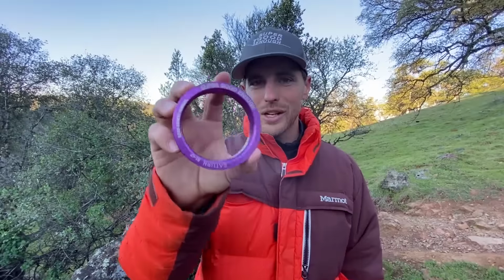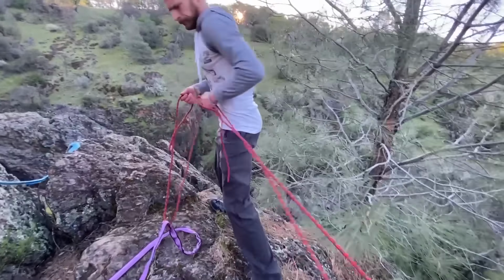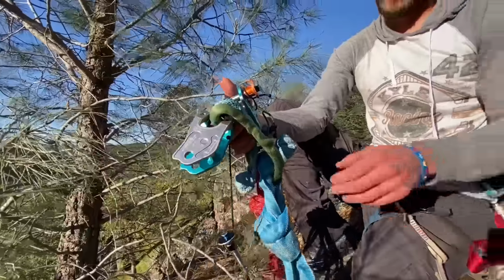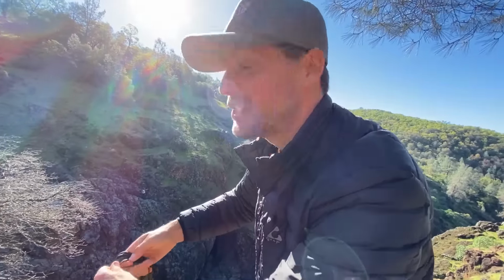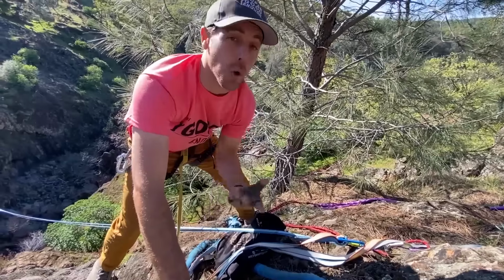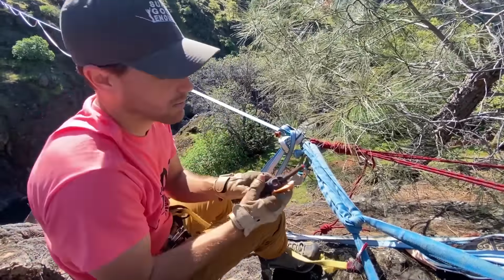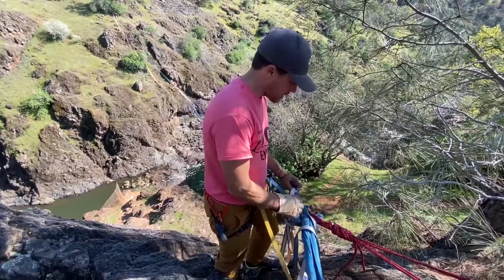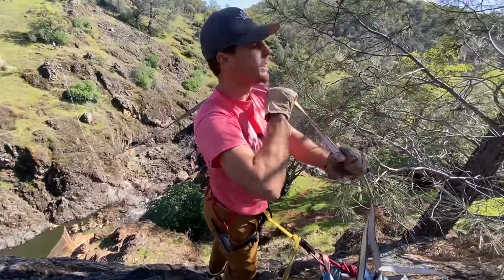Highline Rigging Example 2021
This is How NOT to Highline after all, so here is a rigging example A-Z to get the big picture of highline rigging.  Michael Melner found this area and this was a line he established prior.  It is rigged all natural meaning there are no bolts installed so we wrap trees and boulders.  With BFKs or Big Fat Knots, each anchor point is independent.  Main webbing gets tensioned, and backup webbing does not.  Everything is redundant.

➜Learn how to use a highline that is already set up

00:00 Intro
00:36 Building Anchor
05:24 Saturn Leash
07:39 Tag Line
11:52 Installing webbing
14:30 Highlining
16:39 Derig